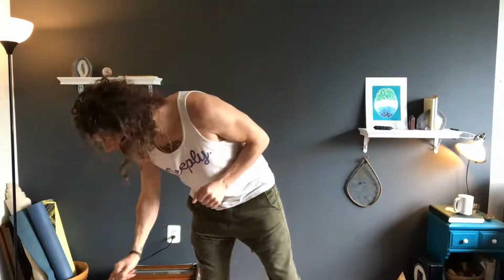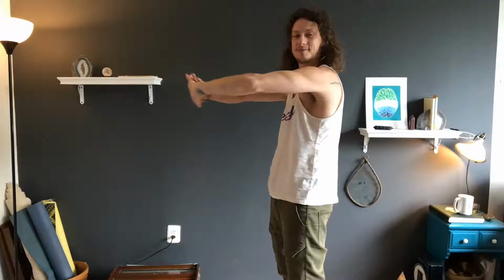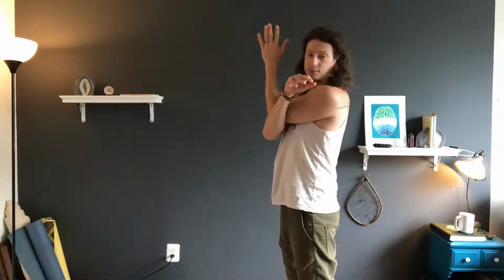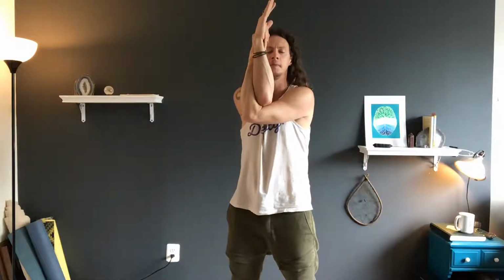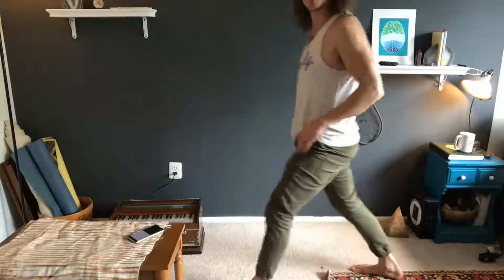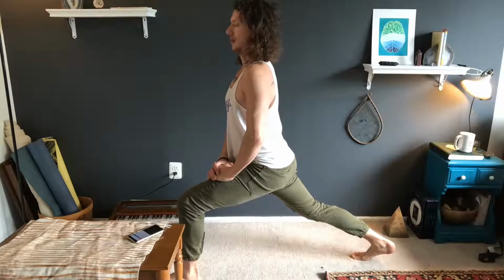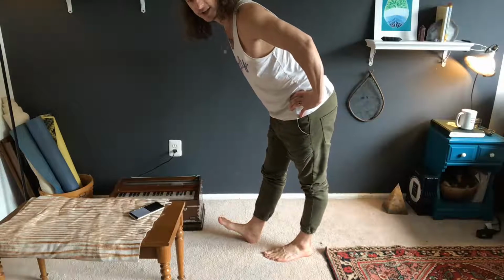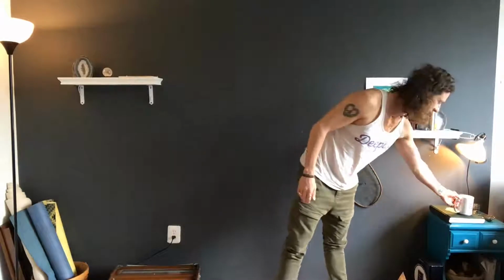Live Office Yoga - Tue & Thur 12:30 ET